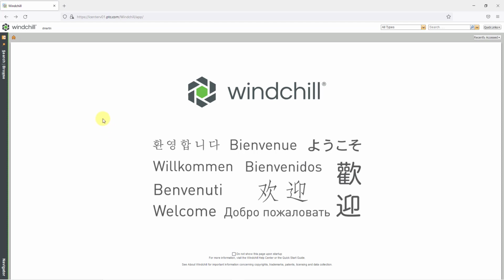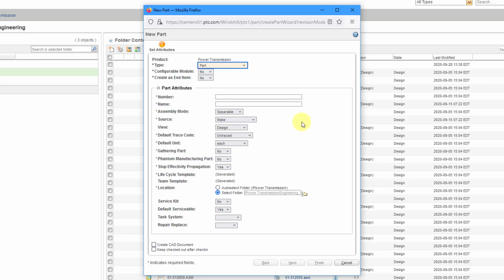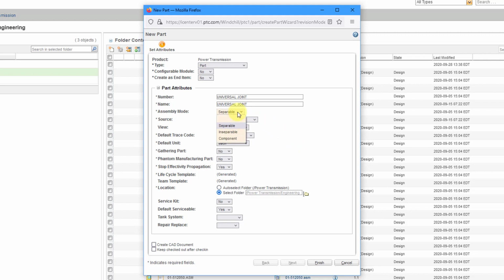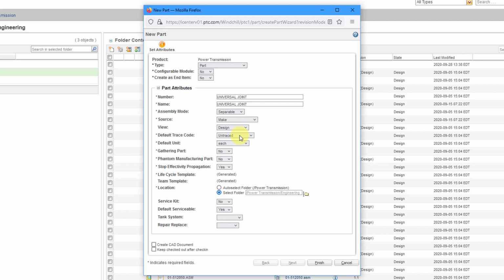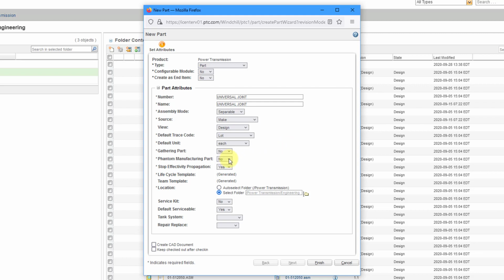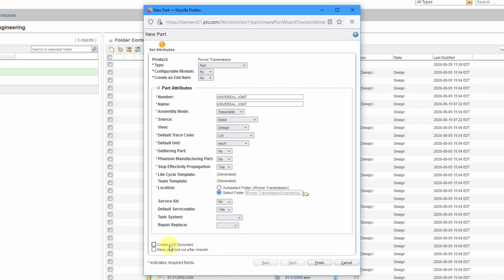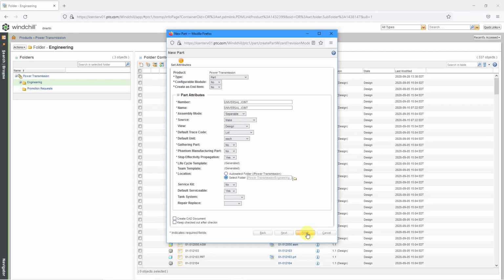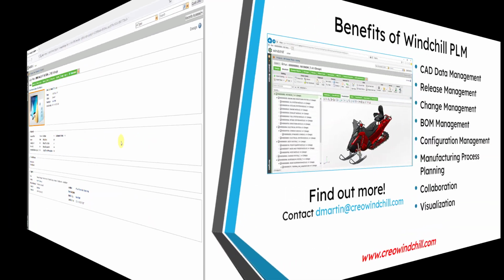PTC Windchill PDMLink - Creating a New WTPart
This PTC Windchill PDMLink tutorial shows how to create a new WTPart (also known as an Enterprise Part or Windchill Part) as a placeholder for a future CAD object or for objects that will never have associated CAD models.

Thanks,
Dave